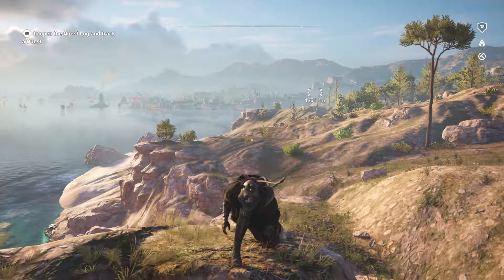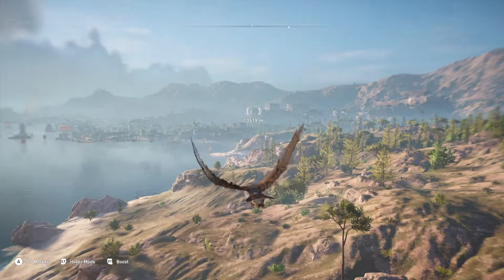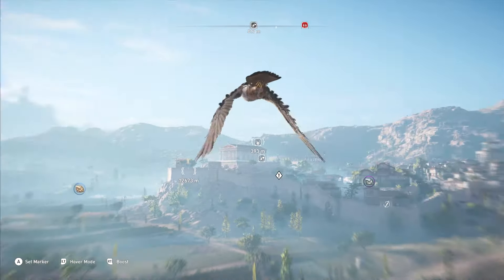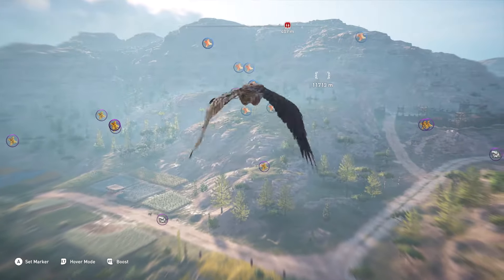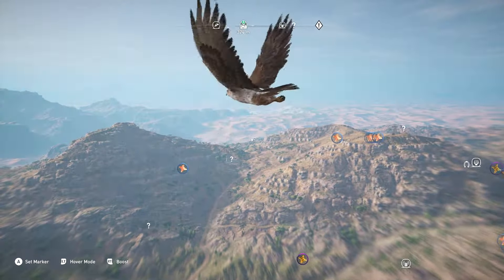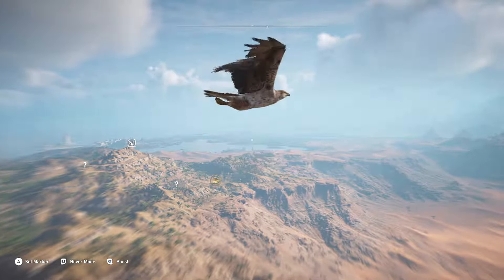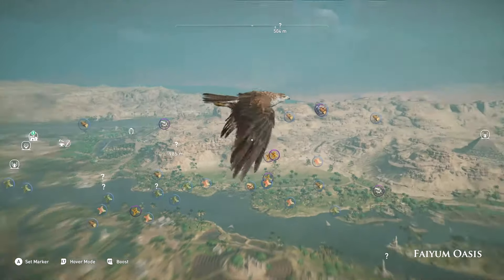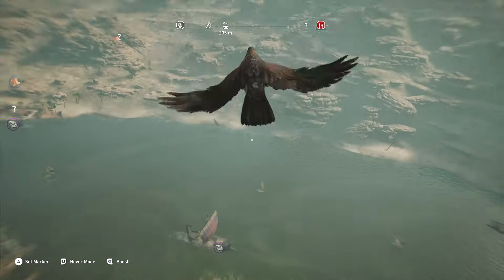Assassin's Creed: Origins - Senu Flight - Top Corner to Bottom Corner Map Tour - 13,510 Meters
In Assassin's Creed: Origins, The Gamer Society completes a Senu Flight from the top left corner of the map to the bottom right corner of the map totaling 13,510 meters.